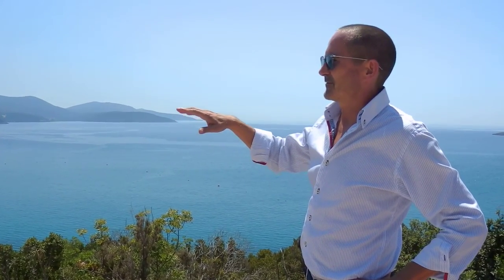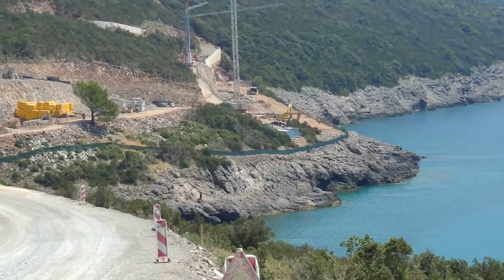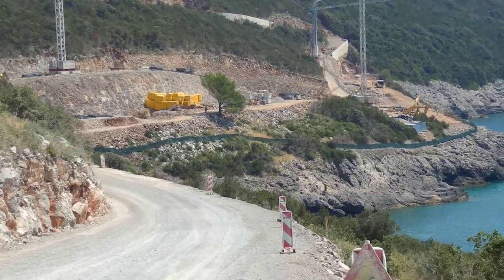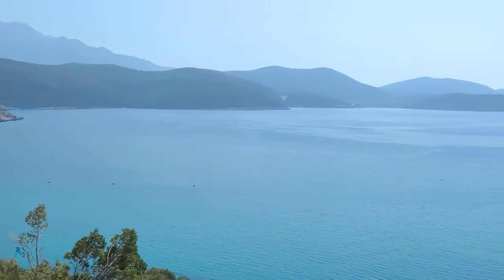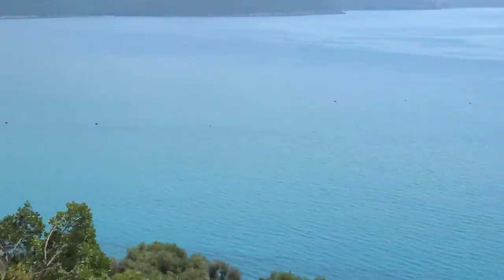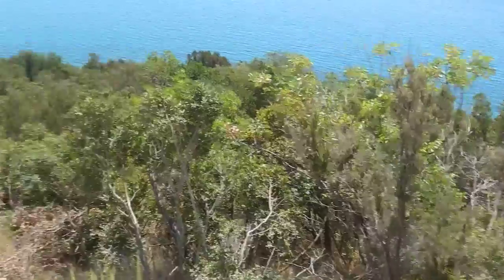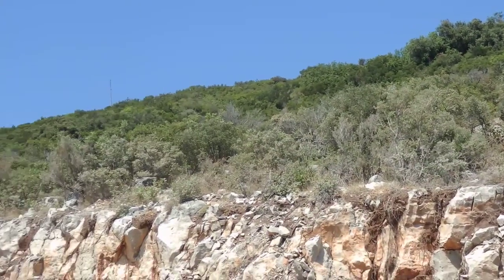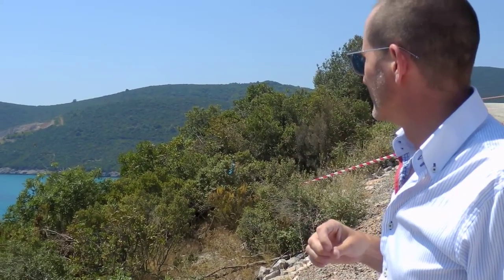Lustica Bay Development overview by Colin Kingsmill, Head of Real Estate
Colin Kingsmill tells us about the first phase of the Luxury Development, Lustica Bay.

One Bedroom Apartment Details